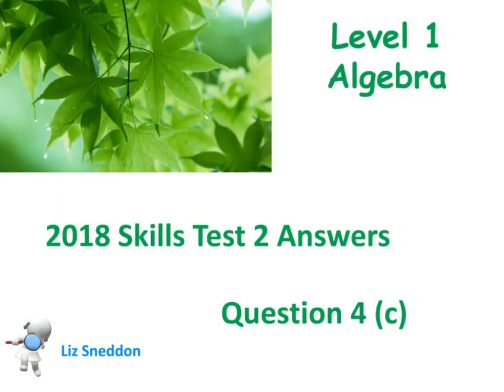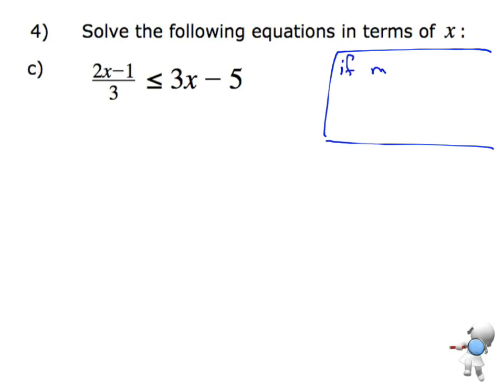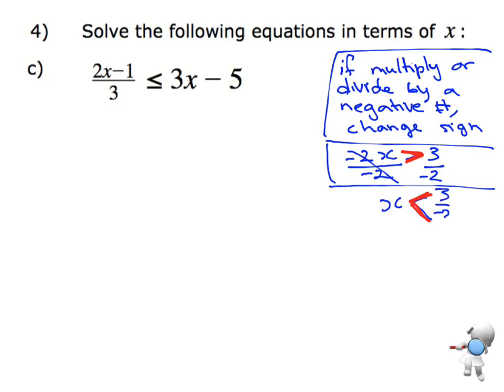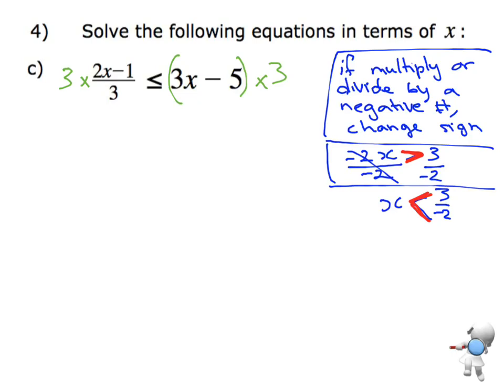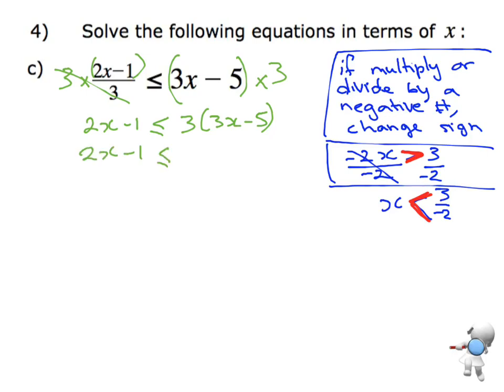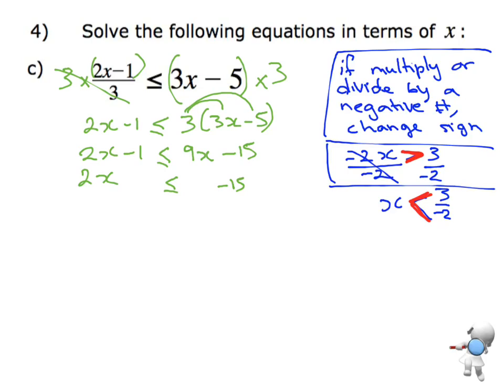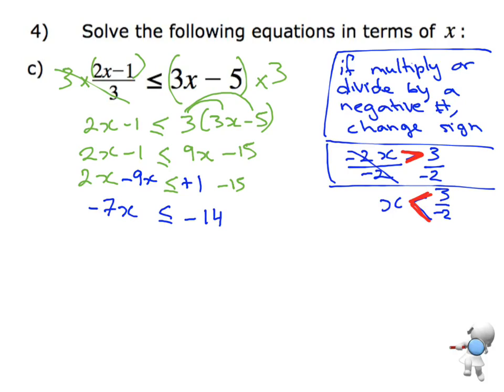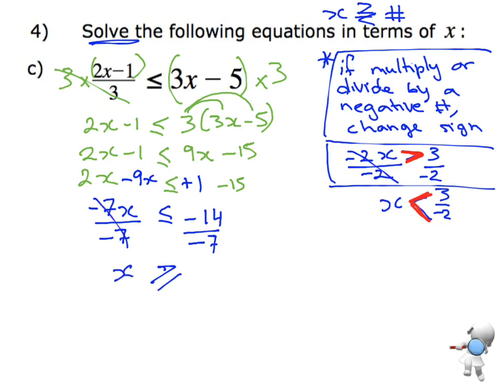algebra skills test 2 question 4 (c)